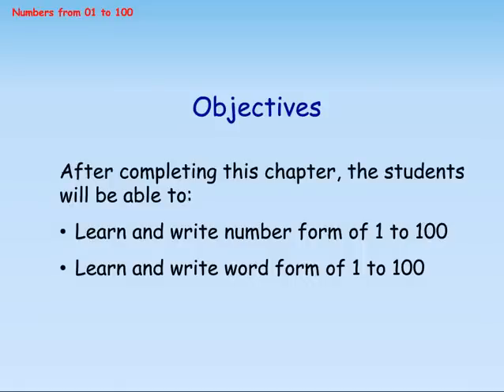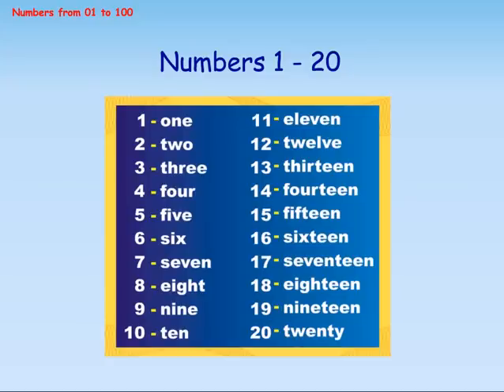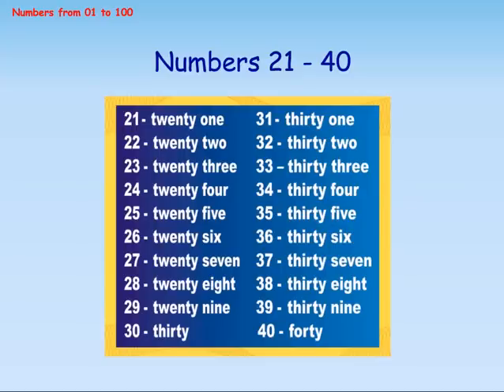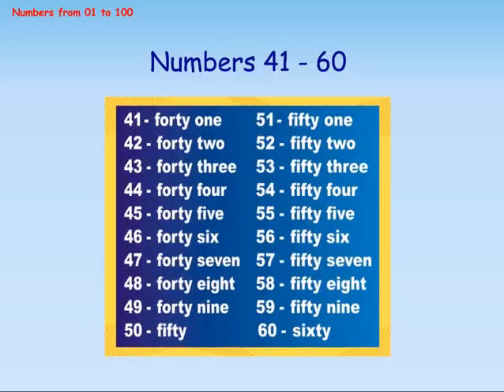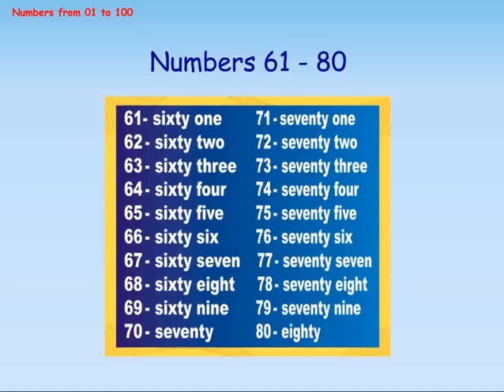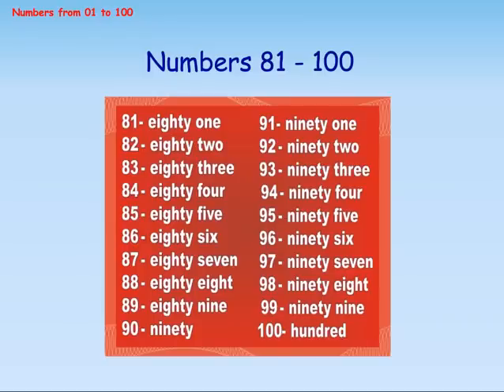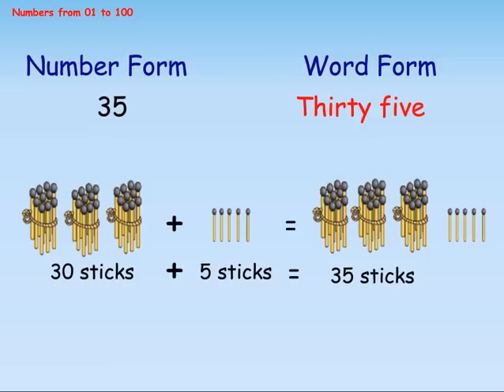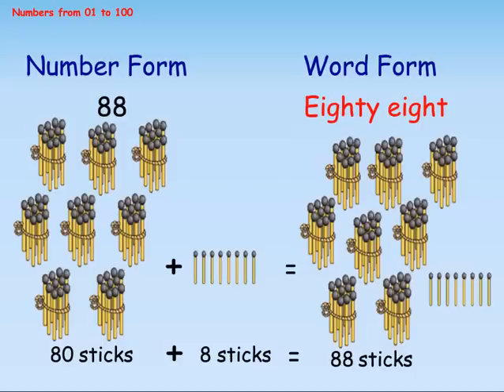1 to 100 Numbers Spelling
Genee interactive Math content for class 1 students (4-6 years) based on CBSE guidelines has been specially designed incorporating attractive animations to evoke interest in this subject.

With objective worksheets included in every lesson, practice and strengthen your knowledge of numbers. Learn counting 1 to 100 in a fun filed way and enrich your Mathematical skills. Not just this, learn to spell the numbers too.